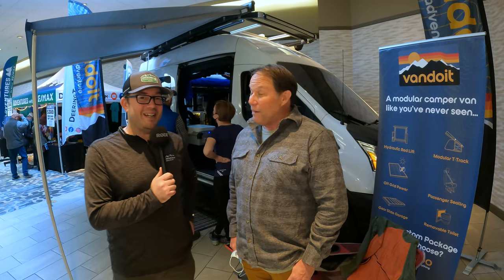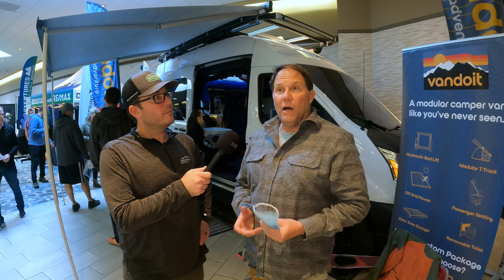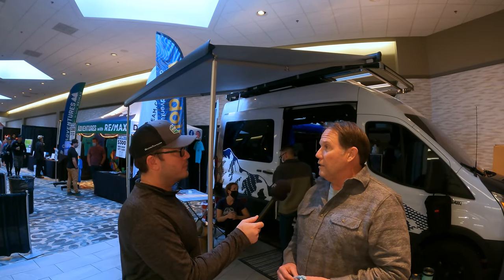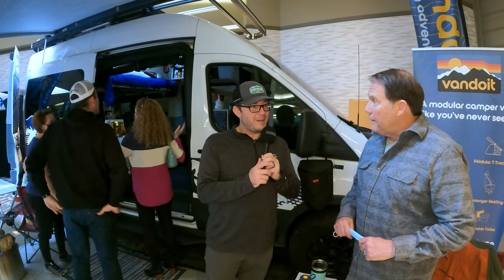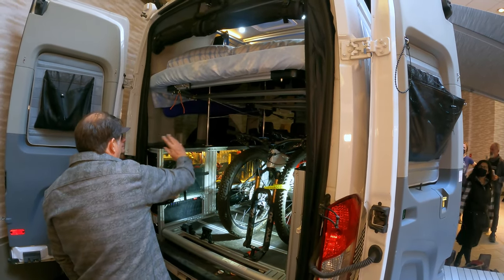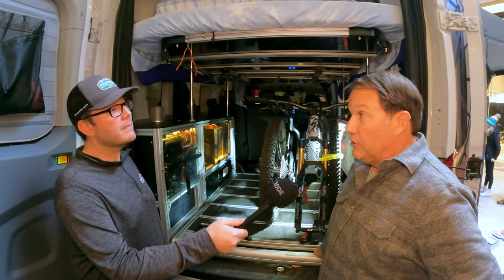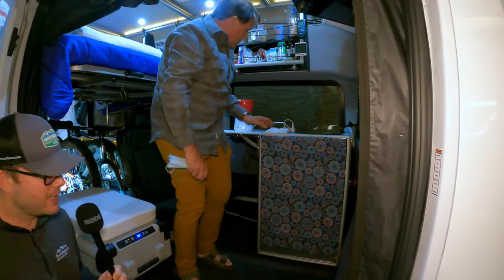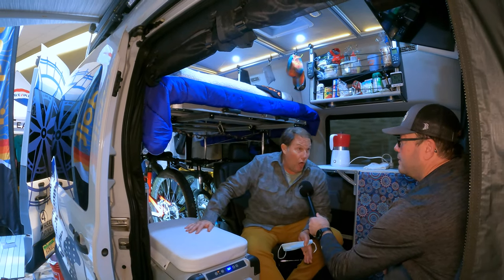Vandoit Ford Transit Vans | Iceman Expo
Vandoit is all about creating the ultimate adventure vehicle! Hear more about what they do and get a tour of their "Liv" model! Can't wait until ours gets here! Full review of our "Do" model will be coming once it arrives!